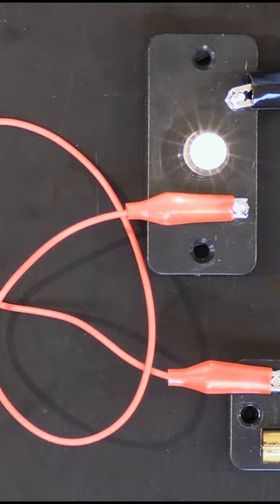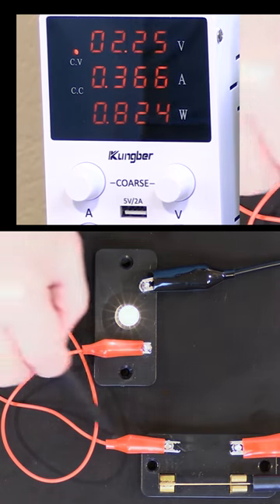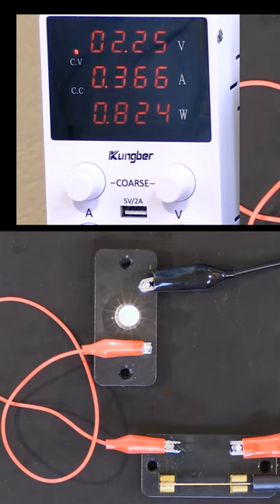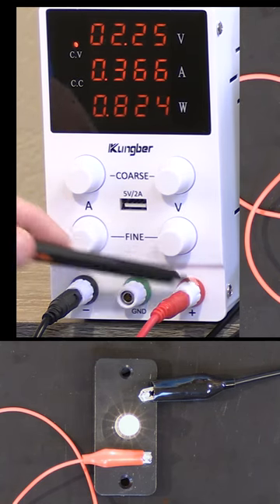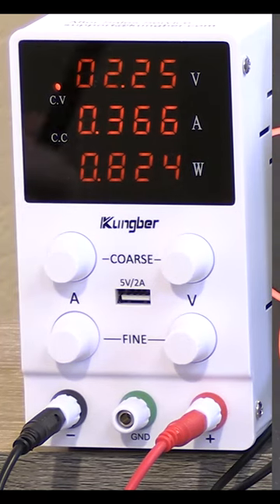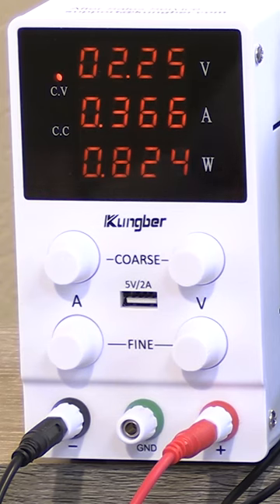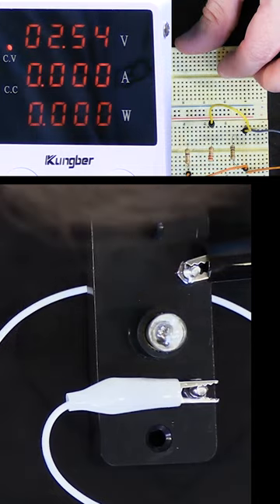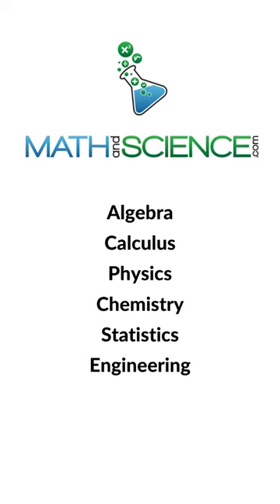What is Voltage, Current & Resistance?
Here we will explore the basic concepts of electricity, voltage, current, and electrical resistance.

Electricity is a form of energy resulting from the movement of charged particles, such as electrons. It can be found in nature, for example in lightning strikes, but it's also harnessed and used in a variety of man-made devices, from light bulbs to smartphones.

Voltage, or electric potential difference, is the measure of how much electrical energy is carried per unit of electric charge. It's often described as the "pressure" that pushes electrical current through a circuit. Voltage is measured in volts (V).

Current, on the other hand, refers to the flow of electrical charge in a circuit. It's measured in amperes (A) and it's often described as the "rate" at which electricity flows through a circuit. Electrical current is what powers electrical devices and it's essential for any electrical system to function.

Finally, we have electrical resistance, which is the measure of how much an object or material opposes the flow of electrical current through it. Resistance is measured in ohms (Ω) and it determines how much voltage is needed to produce a certain amount of current. Resistors are used in electronic circuits to control the flow of current and to reduce the amount of energy that's dissipated as heat.

Understanding these basic concepts of electricity, voltage, current, and electrical resistance can help you to better understand the inner workings of electronic devices and electrical systems. We hope this short video has been informative and helpful!